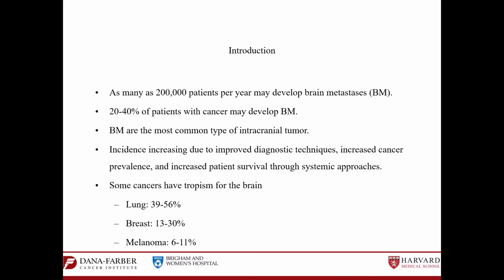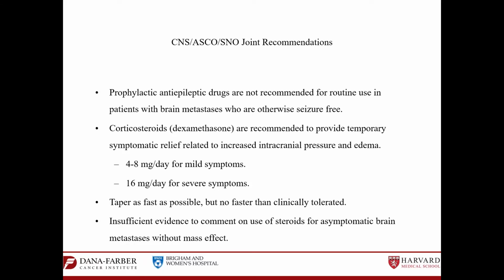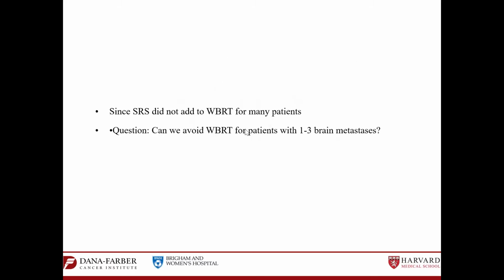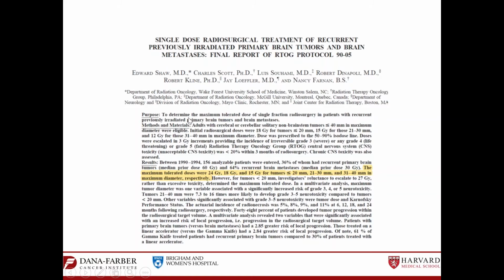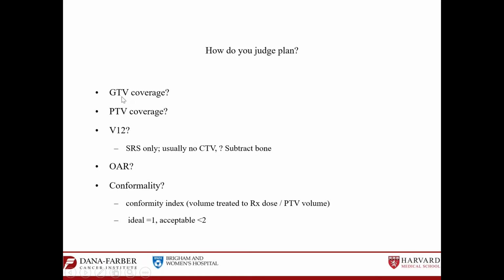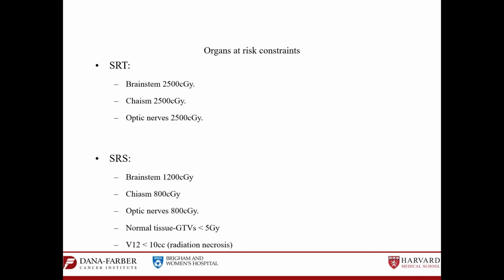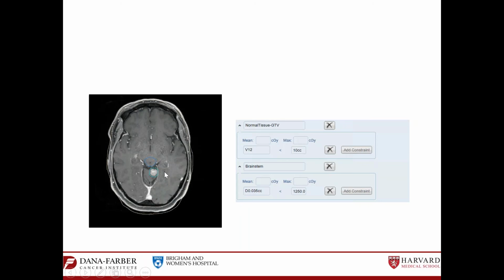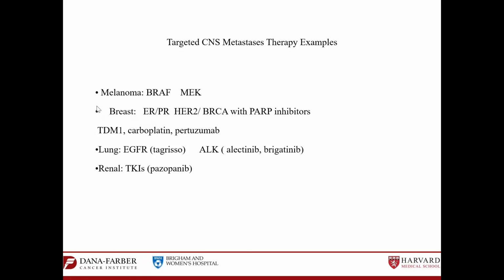Global Health Career Course Series 4 SBRT - Lecture 6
Global Oncology University
Course Series 4 (SBRT)
August 16 2019 - Lecture 6